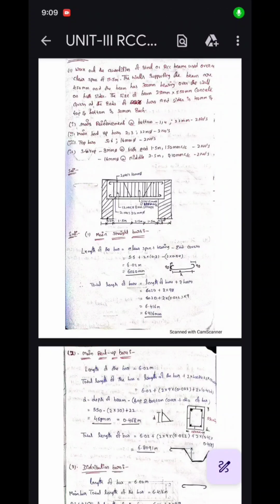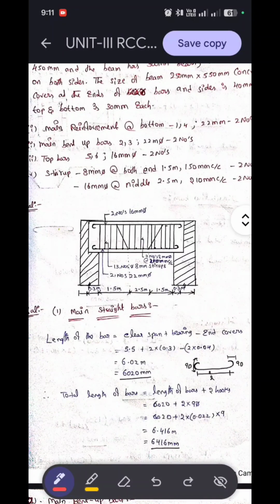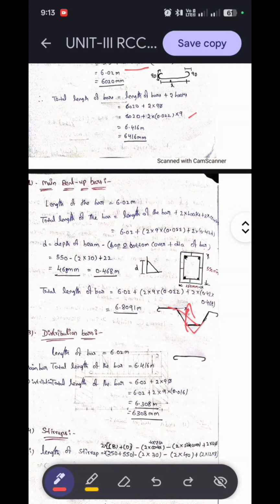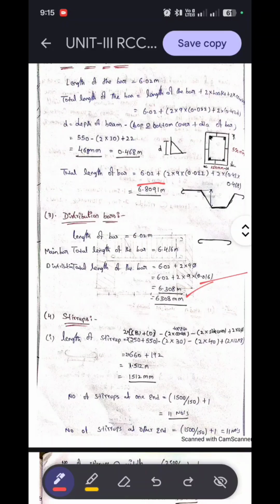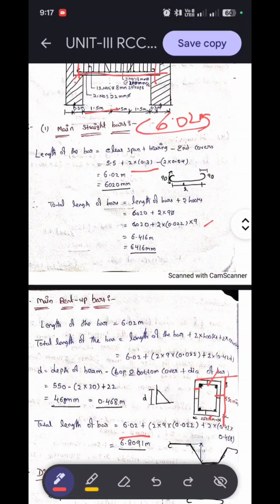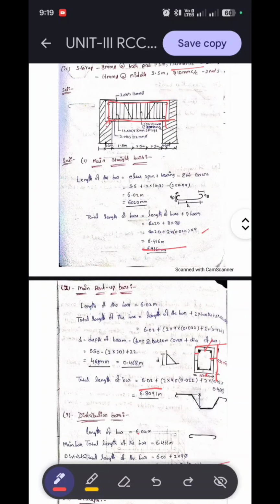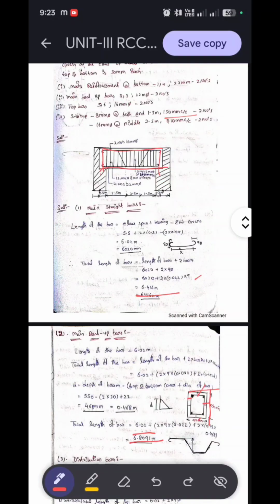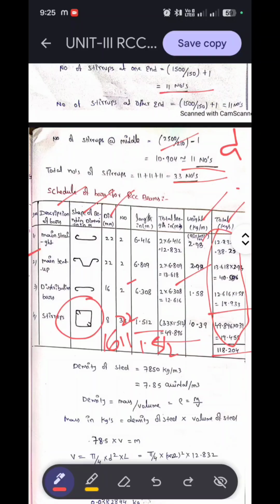Estimation of RCC beam